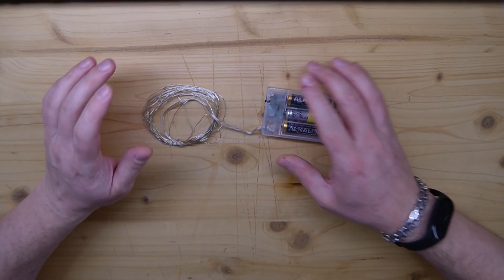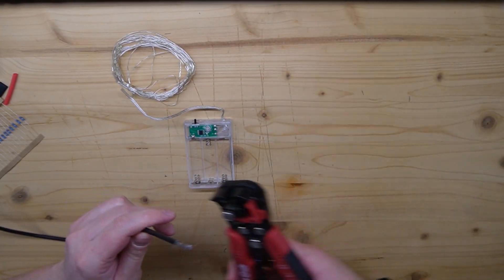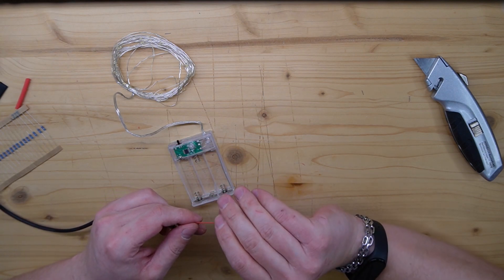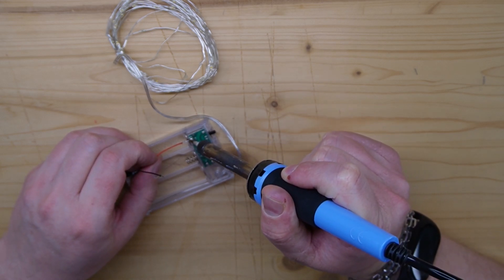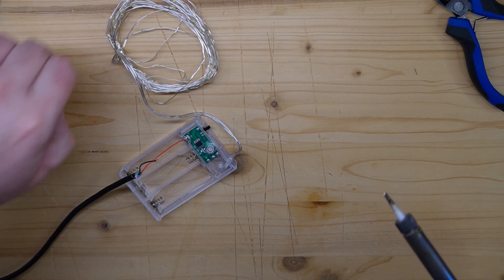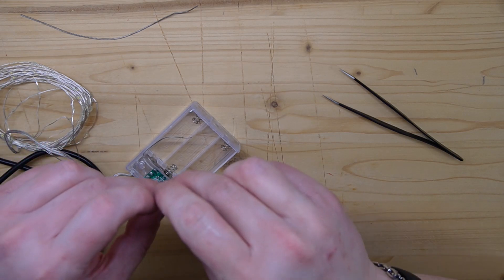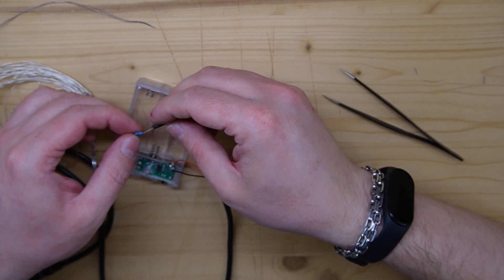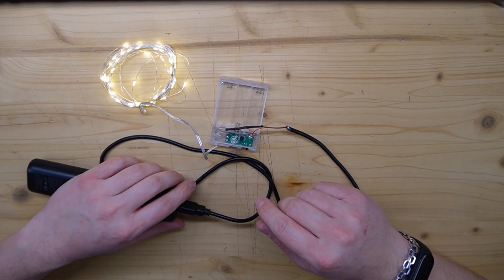No more batteries! Convert fairy lights to USB power.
Quick video about converting string/fairy lights from battery power to USB.

I hate buying batteries and always forget to charge the rechargeable ones so this makes a lot more sense since I've got a lot of USB power adapters laying around.

The value of the resistor I chose basically randomly but felt like a good choice. If you want to try it depending on the type of LEDs and how many you have probably it'll have to be adjusted.